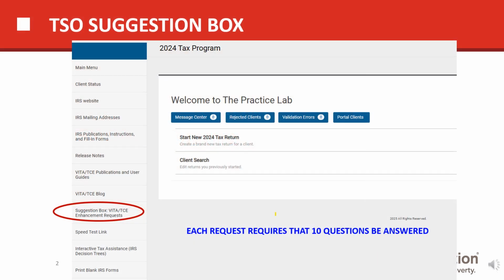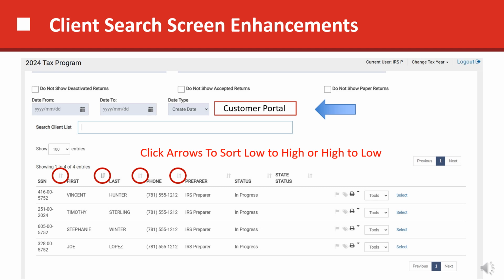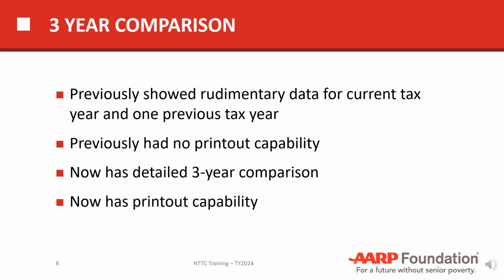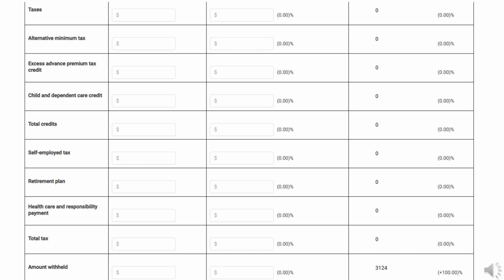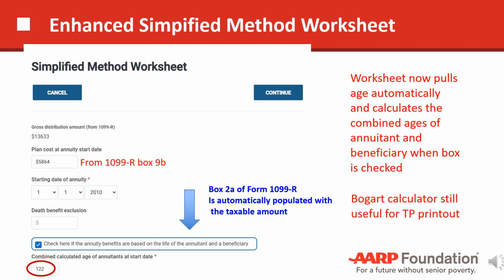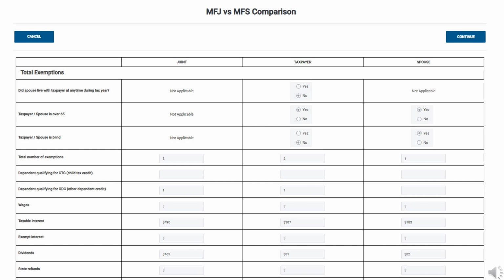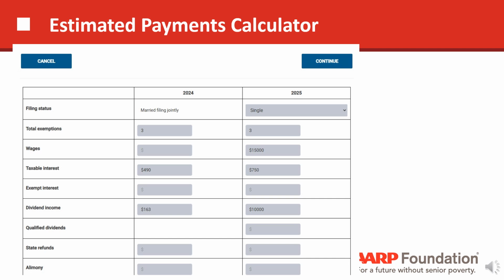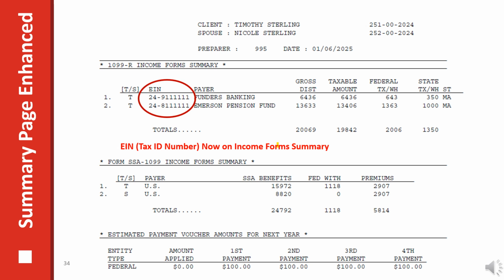TSO ENHANCEMENTS TY24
Enhancements to TaxSlayer Online for tax year 2024